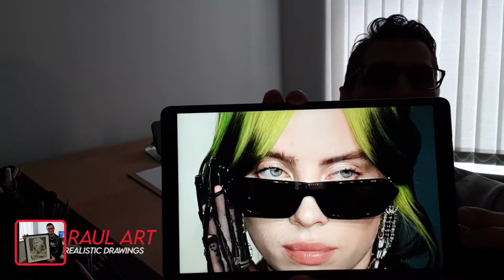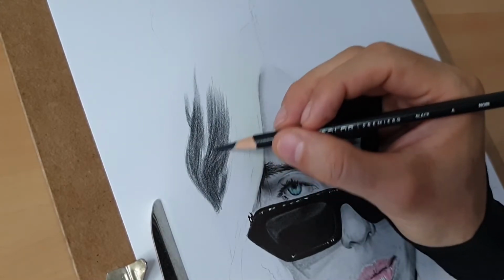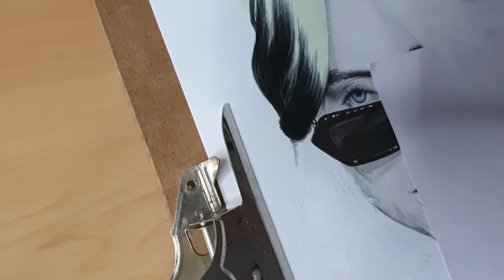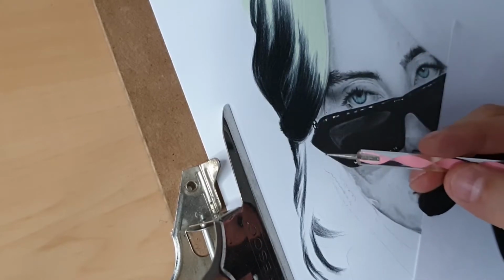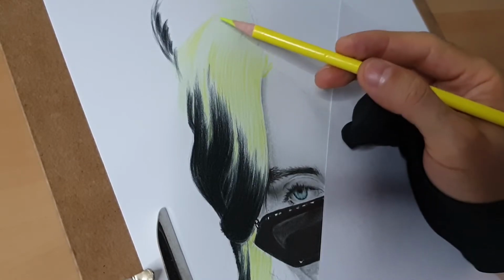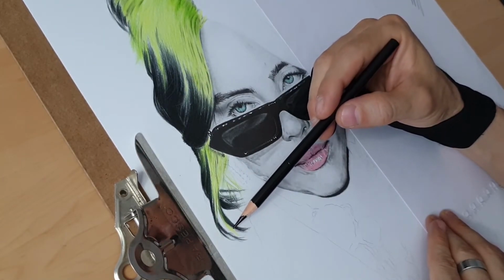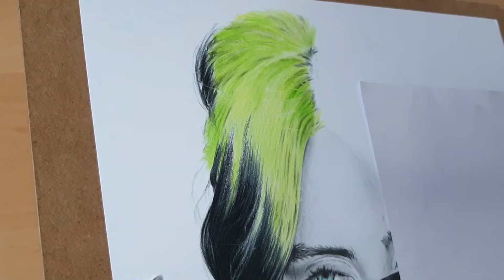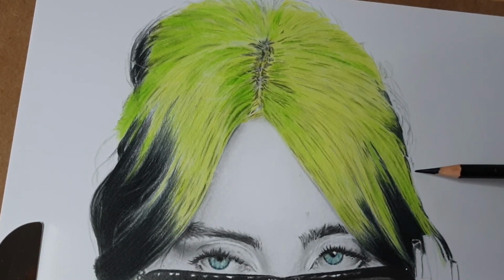How I draw realistic coloured hair - Step by step...Tutorial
I'll give you everything you need to know about realistic drawings.
I love to share my drawing skills with everyone, so Big thank for your support.

Free drawing lessons:
Billie Eilish Graphite & coloured portrait

Materials:
Frisk Bristol:
Canson Bristol smooth:
Strathmore Bristol smooth:
Faber Castell 0.5 mechanical pencil:
Faber Castell 9000 graphite pencils:
Faber Castell eraser pencil:
Blending stump:
Dry & soft painting brush:
Cotton buds:
Tombow Mono Zero eraser:
Dotting tool:
Prismacolor Premier:

Take care & don't forget:
LET'S DRAW TOGETHER

BYE NOW